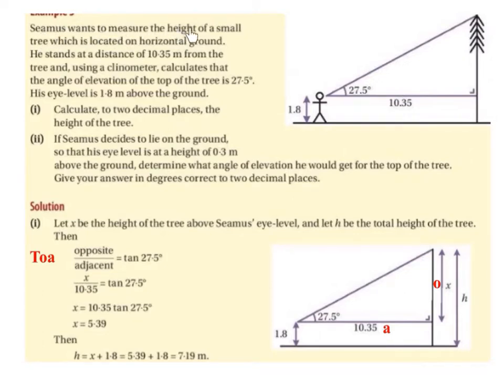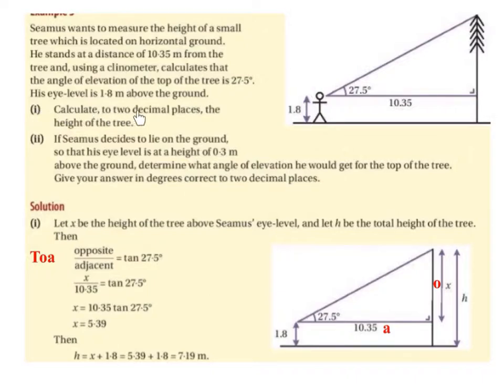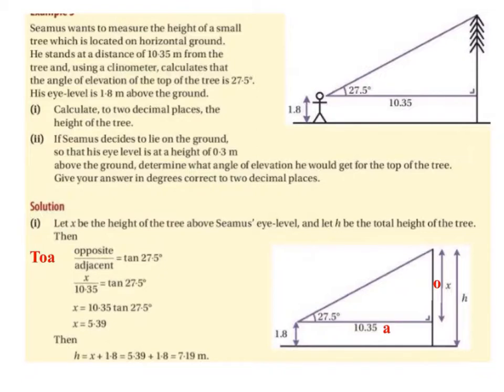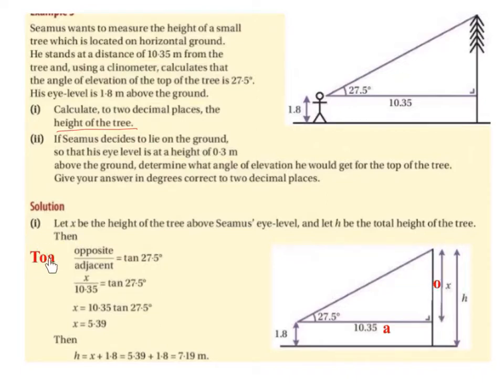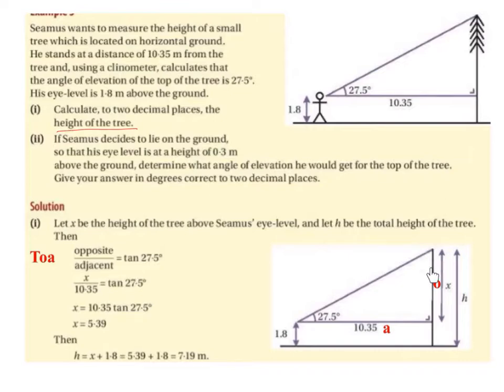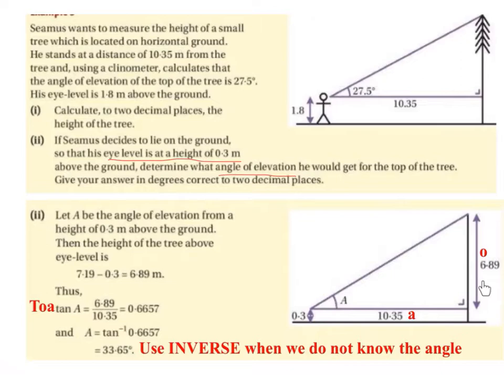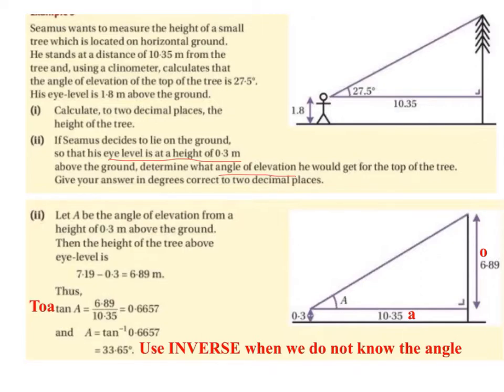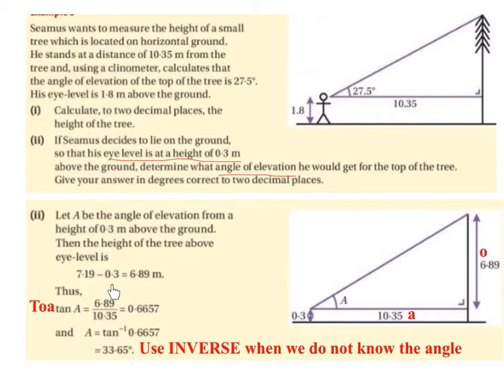LC OL angle of elevation